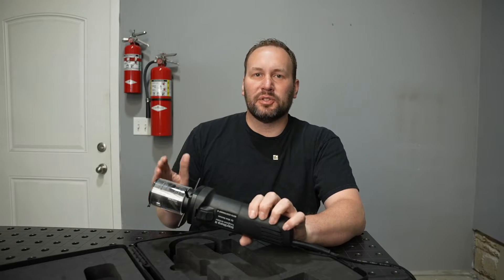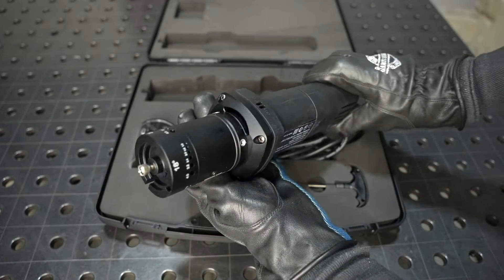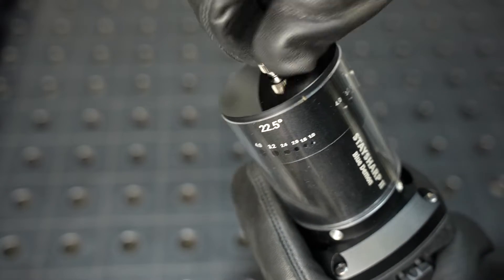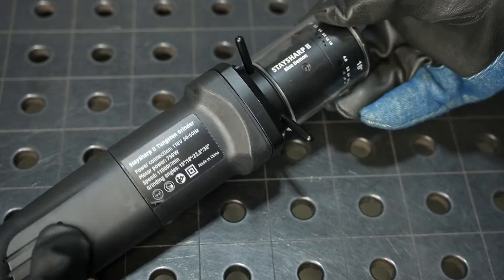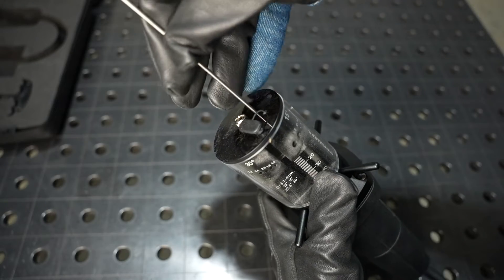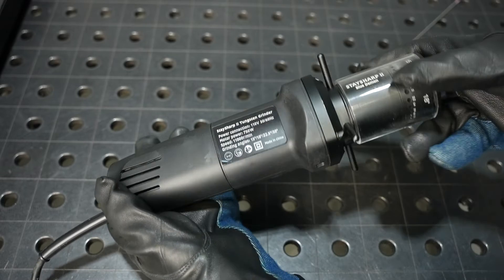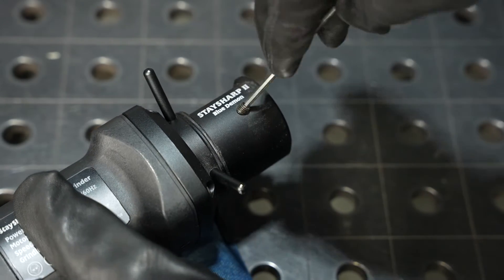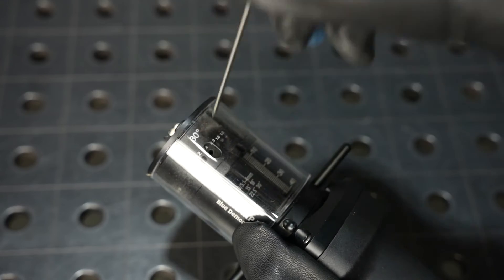Blue Demon STAYSHARP II Tungsten Sharpener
Features:

HAND HELD / PORTABLE
SUITABLE FOR .040”-5/32” DIAMETER ELECTRODES
ERGONOMIC DESIGN
LIGHT WEIGHT – ONLY 3.5 LBS!
MULTIPLE GRINDING ANGLES
TABLE TOP FRIENDLY WITH INTEGRATED FEET POSTS
LOW NOISE LEVEL AND HIGH OUTPUT – VARIABLE SPEED
HEAVY DUTY CARRYING CASE
1 YEAR WARRANTY

TECHNICAL SPECIFICATIONS:

MODEL: BDTG-STAYSHARP-II
SIZE: 340 X 76 X 76 (MM) 13.4 X 3 X 3 (INCHES)
NET WEIGHT：1.6KG
GRINDING DISC SPECIFICATIONS: ∅ 33.5 × ∅ 5×2.3（MM）
1.32 X 0.2 (INCHES)
MAXIMUM SPEED OF GRINDING DISC：11000R/MIN（SIX-SPEED ADJUSTABLE）
GRINDING ELECTRODE DIAMETER: 1.0-4.0 (MM) .040-5/32 (INCHES)
THE SHORTEST LENGTH OF TUNGSTEN ELECTRODE POSSIBLE TO GRIND：30MM (1.2IN)
GRINDING ANGLES : 15° 18° 22.5° 30°
THE POWER SUPPLY: 110V
POWER：750W

For more information about the STAYSHARP II and to find a Blue Demon dealer near you check out: